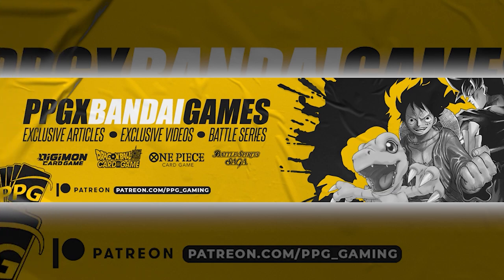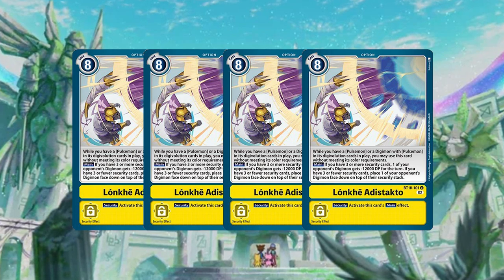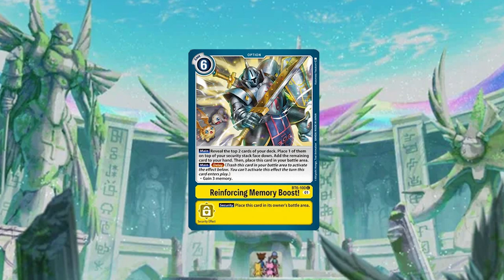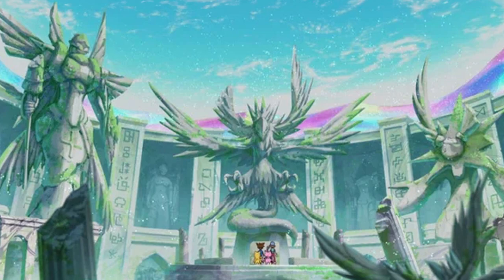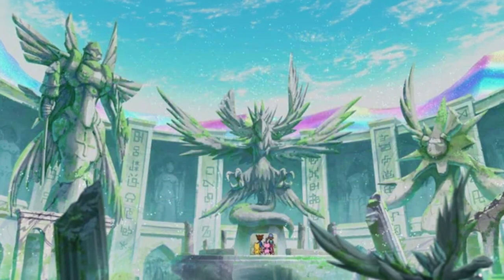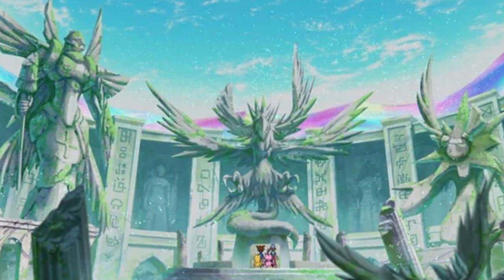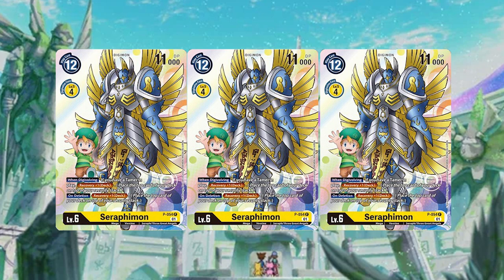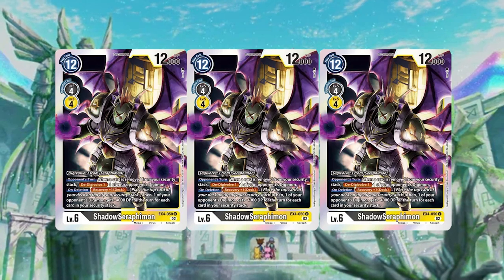EX04 Security Control Deck Profile Ft. Brito | Digimon Card Game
0:00 Intro
0:30 Options
3:55 Tamers
5:45 Rookies
6:02 Ultimates
6:35 Megas
9:36 Outro
9:58 Blooper